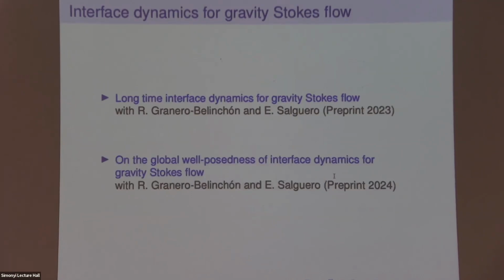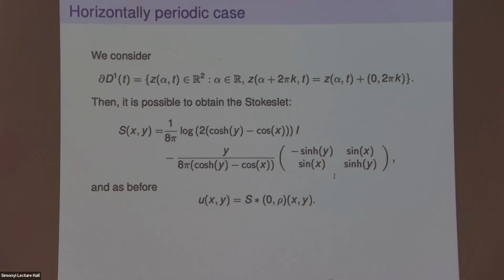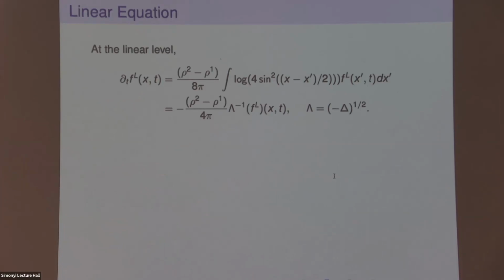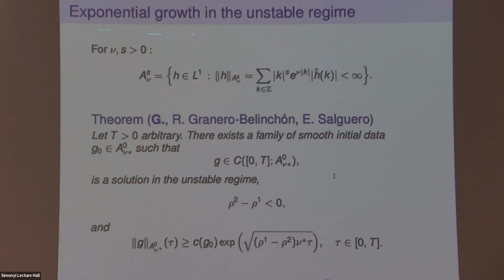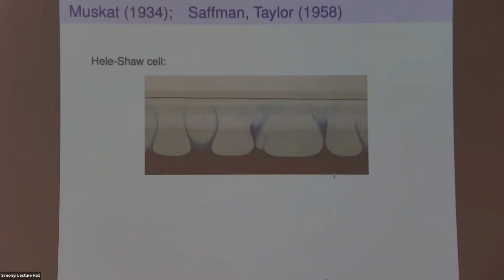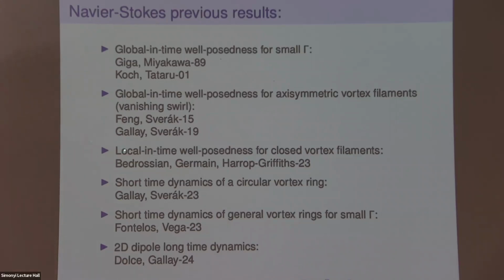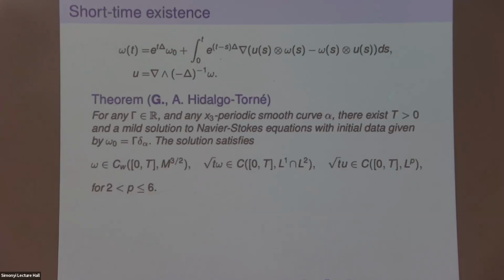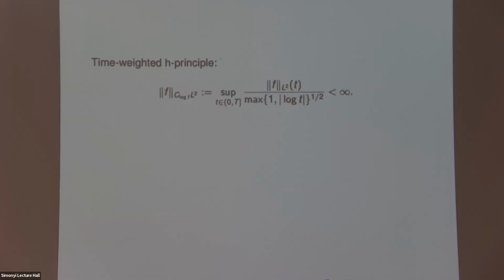Evolution of Coherent Structures in Incompressible Flows - Francisco Gancedo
Topic: Evolution of Coherent Structures in Incompressible Flows
Speaker: Francisco Gancedo
Date: October 29, 2024

In this talk, we will explore recent developments in the study of coherent structures evolving by incompressible flows. Our focus will be on the behavior of fluid interfaces and vortex filaments. We include the dynamics of gravity Stokes interfaces, the Muskat problem, and vortex filaments in both Navier-Stokes and Euler equations.